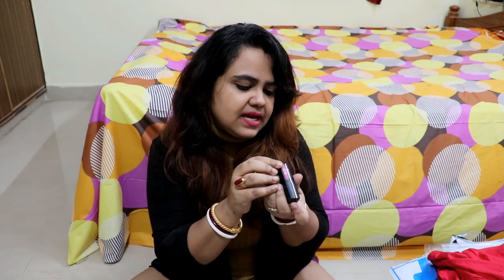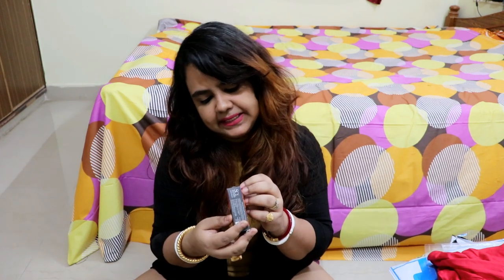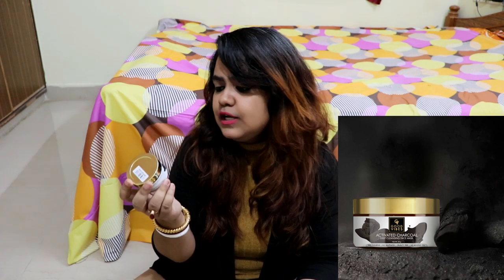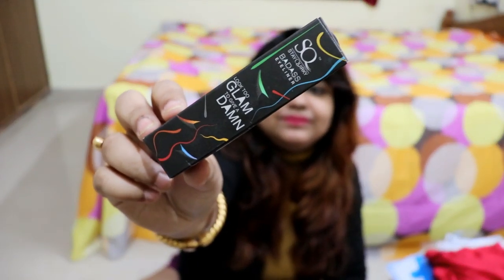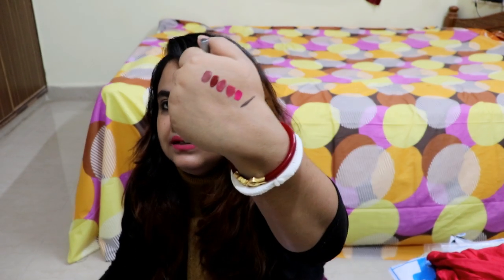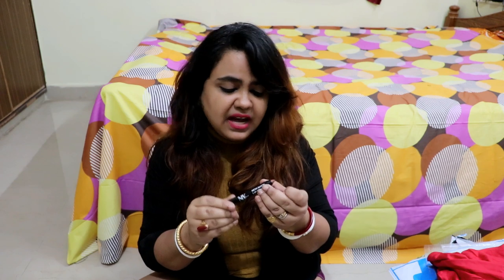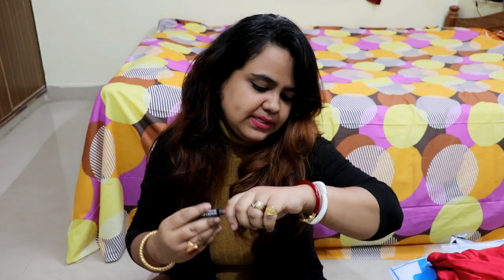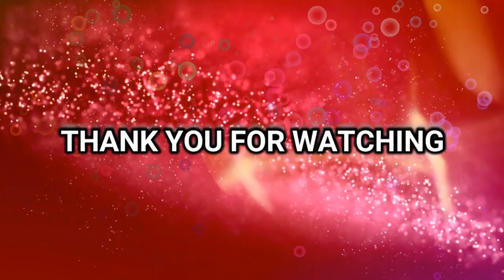Purplle makeup haul | Affordable makeup haul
Here I do a review/haul for the makeup items that I got from purplle.com which are very affordable and within Rs. 300

Product Links :

Stay Quirky Liquid Eyeliner, Matte, Black BadAss 1 (5 ml)

Good Vibes Deep Cleansing Face Mask - Activated Charcoal (50 g)

Stay Quirky Liquid Lipstick, Pink - Non Objectifiable 8 (4.5 ml)

NY Bae Lip Crayon, Mets Matte, Nude - Your Extra Innings 22 (2.8 g)

Stay Quirky Liquid Lipstick, Pink - Color Goals 5 (4.5 ml)

NY Bae Lip Crayon, Mets Matte, Maroon - I'm A Utility Player 29 (2.8 g)

NY Bae Lip Crayon, Mets Matte, Nude - Gettin' Ready For The Catcher 24 (2.8 g)

NY Bae Lip Crayon, Mets Matte, Purple - Sky High To Center Field 30 (2.8 g)

NY Bae Lip Crayon, Mets Matte, Pink - Sexy Second Base 25 (2.8 g)

Stay Quirky Liquid Lipstick, Maroon - Naughty Conversation Starter 4 (4.5 ml)

Stay Quirky Liquid Lipstick, Red - Too Hot For Date Night 7 (4.5 ml)

Stay Quirky Kajal, Super Black, Eye Love You Too (0.35 g)

Stay Quirky Liquid Lipstick, Nude - Let's Make a Pearl Necklace 27 (4.5 ml)

These are all my honest & real opinions. I am NOT being paid to make this video. The content of this channel is made by Channel owner (Ankita). Do not copy or use any content (paid or unpaid) without permission from the content owner.